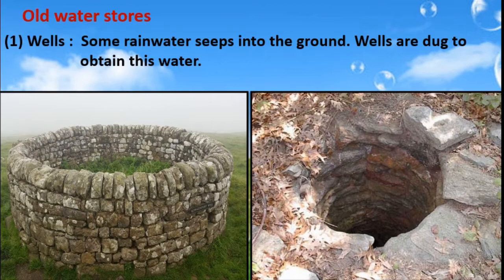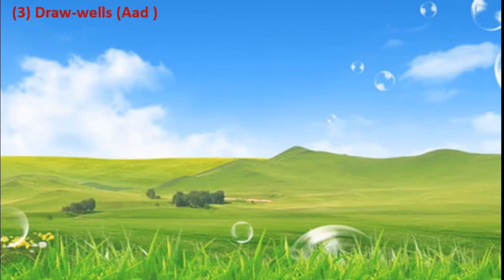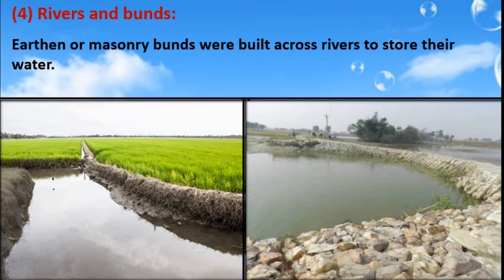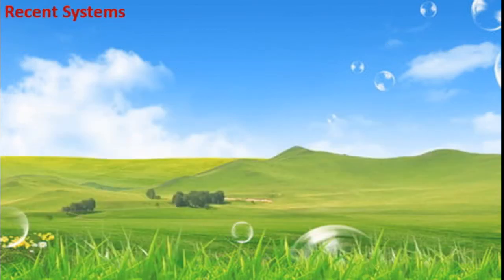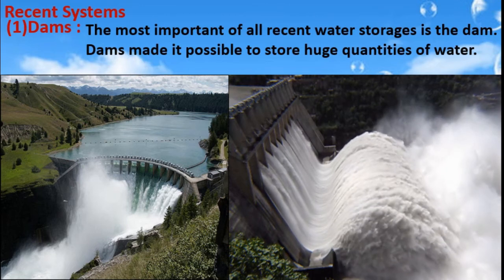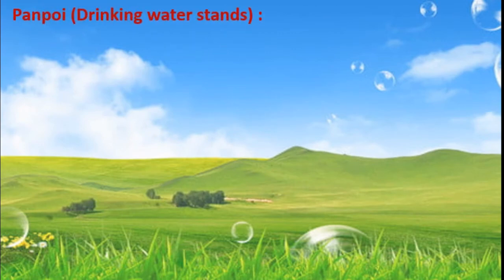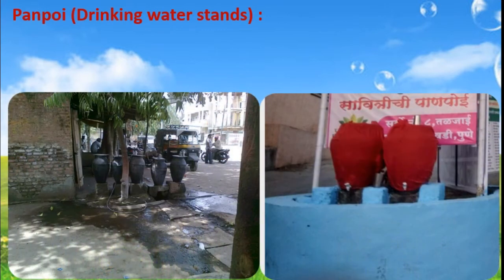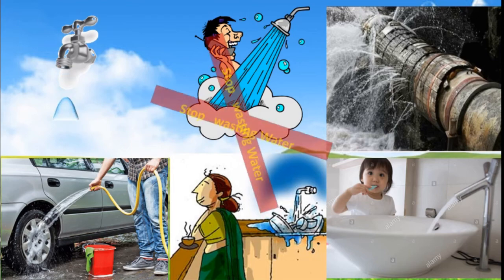Std 4th| Evs 1: Storage of Water